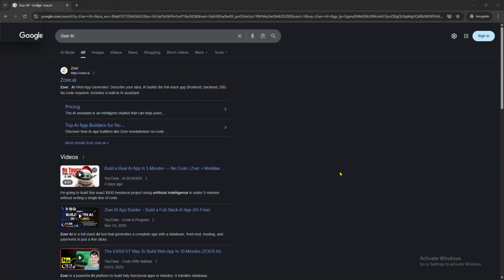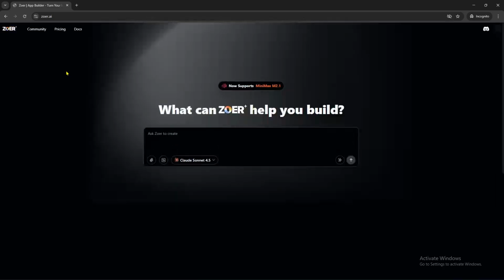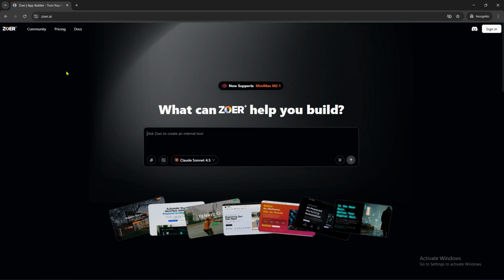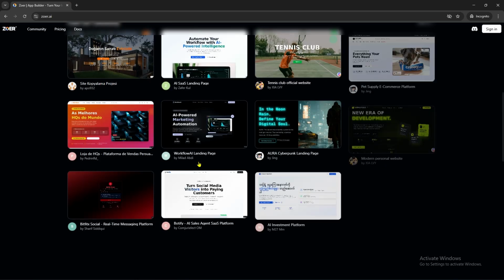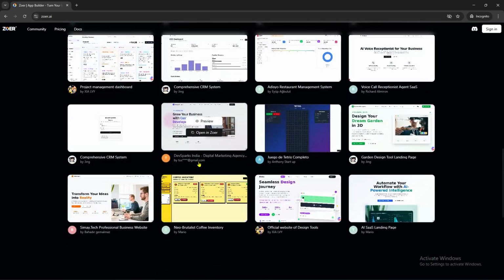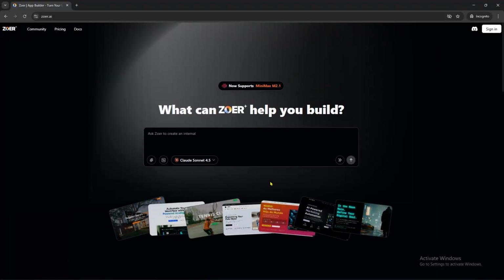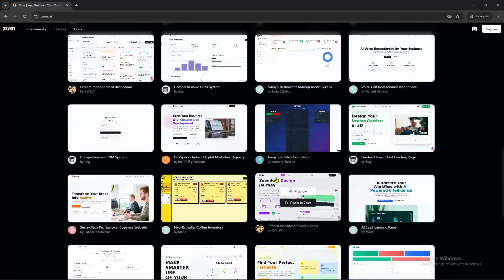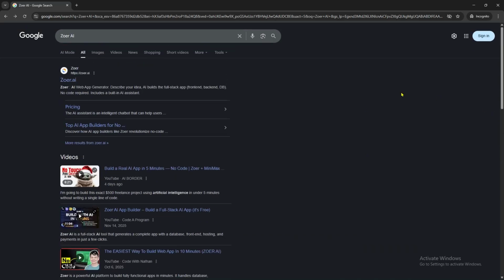Zoer AI Honest Review 2026!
💡 Curious If Zoer AI Is Worth Using In 2026? This Honest Review Breaks Down What It Does, How It Works, Accuracy, Ease Of Use, Pros, Cons, And Whether It’s Actually Helpful For Your Projects — Or Just Another AI Tool With Hype!

✅ What You’ll Learn:
🟣 What Zoer AI Is And What It’s Designed To Do
🟣 Key Features, Output Quality, And Performance
🟣 Ease Of Use, Interface, And Integration Options
🟣 Real Pros, Cons, Limitations, And Value For Money

⚡ Takeaway:

Get The Honest Verdict On Whether Zoer AI Is Worth Using In 2026 Or If Other AI Tools Offer Better Capabilities And Value!